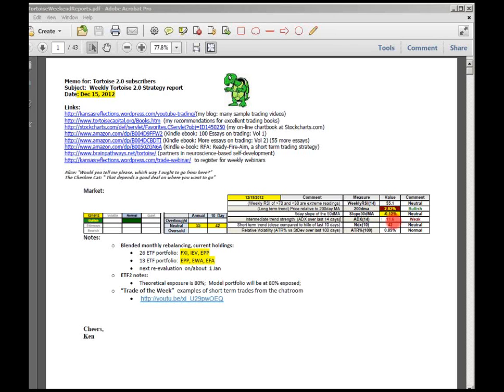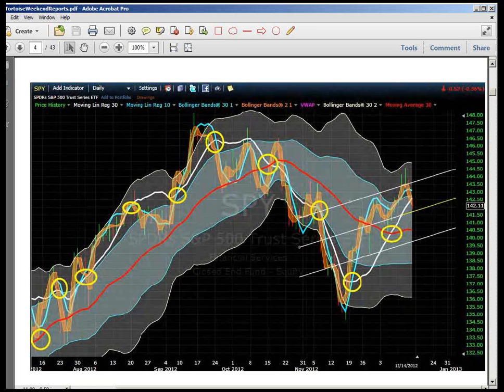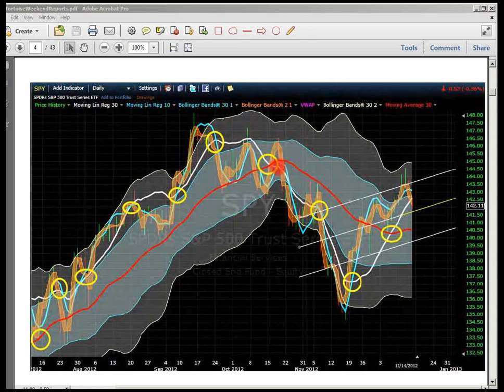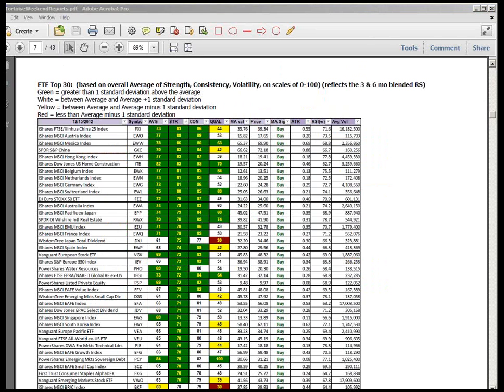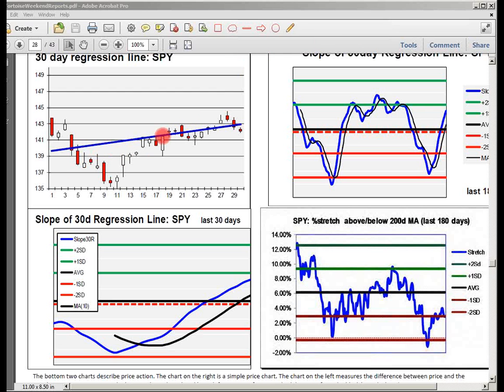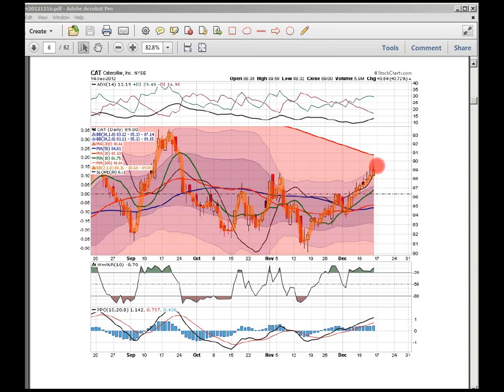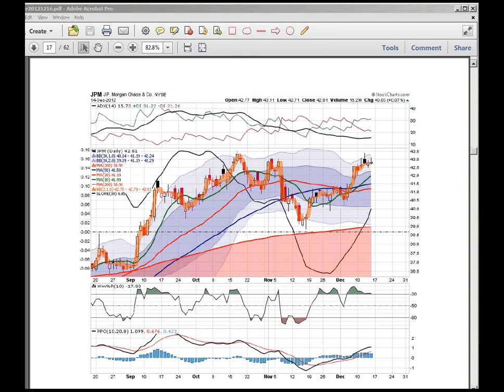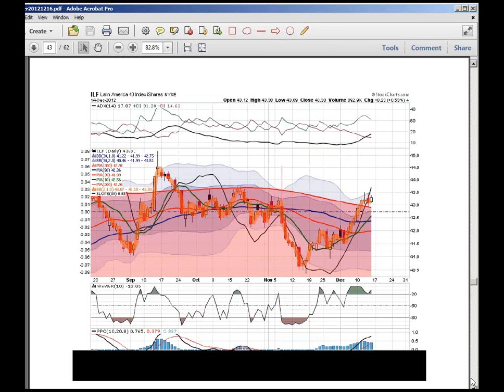2012 12 16 19 05 Tortoise weekend trading webinar